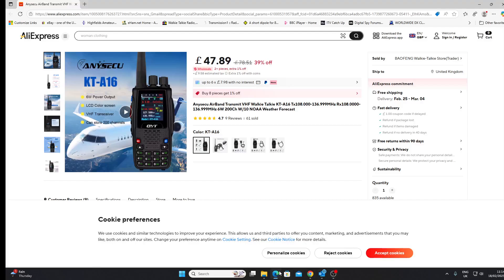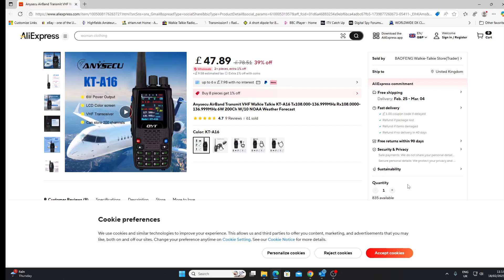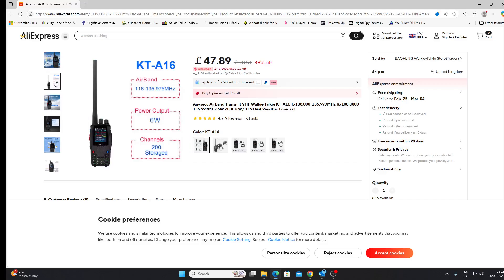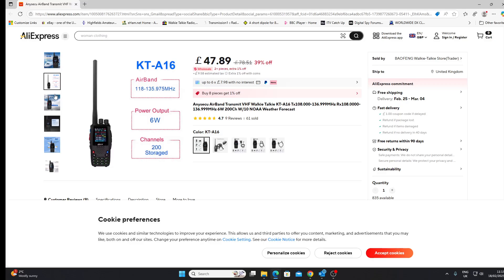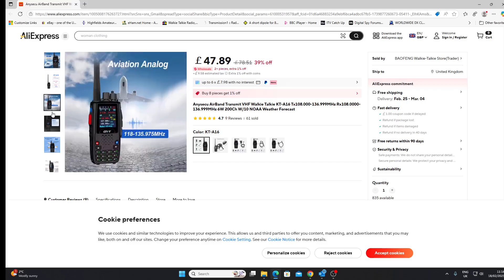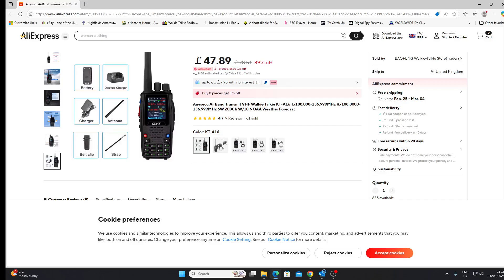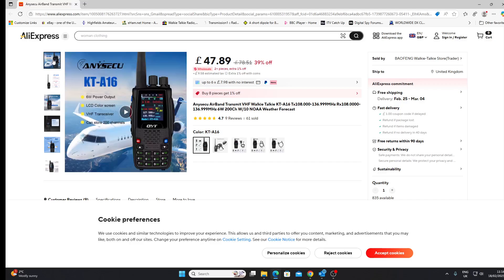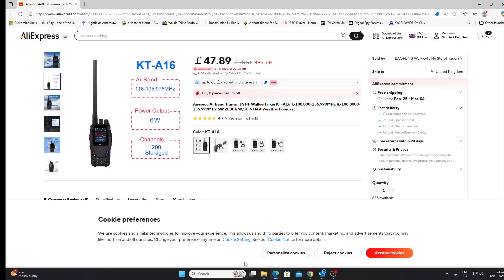HOW CAN THIS BE LEGAL??- CRAZY airband transceiver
Spotted on Aliexpress, for not much more than the price of a VHF/UHF Amateur radio handheld you can buy a 6 Watt Airband transceiver. Why? What is the legitemate use of this??